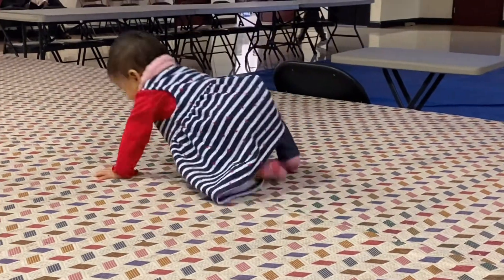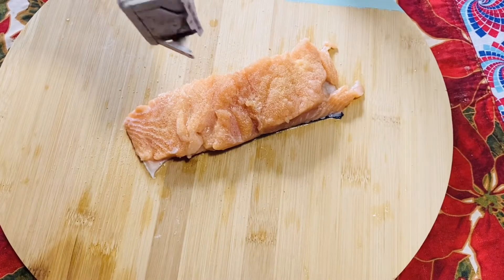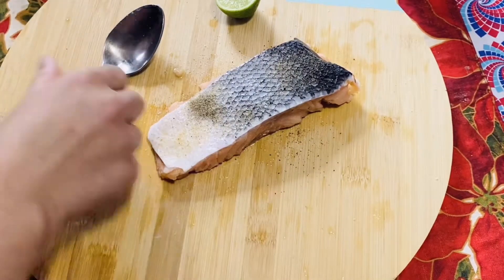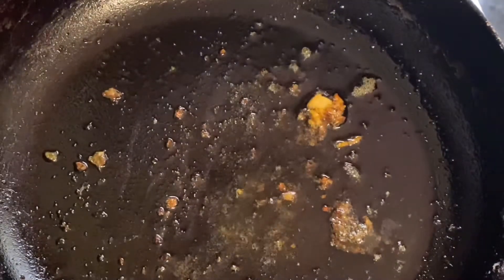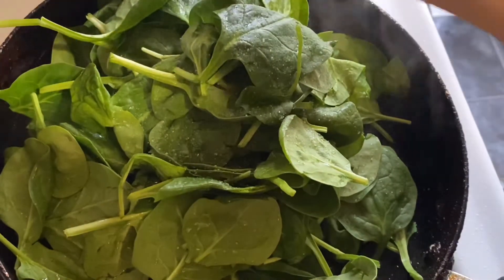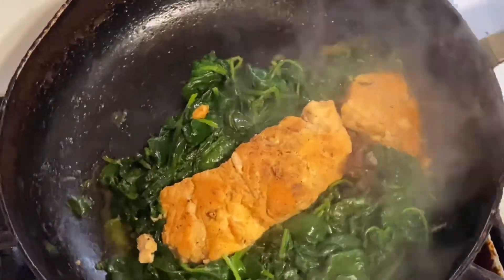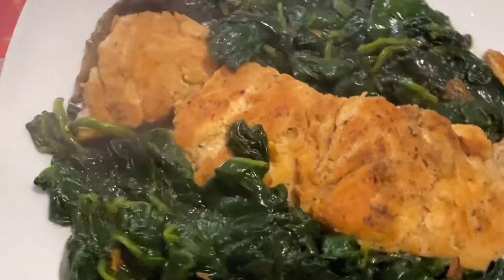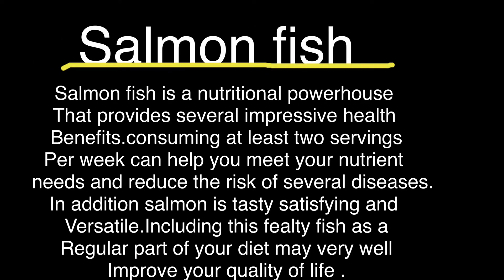Easy way to cook salmon fish || সালমন মাছ রান্না করা।খুব সহজে ।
Easy way to cook salmon fish || সালমন মাছ রান্না করা।খুব সহজে salmon fish cooking easy way#Bengali family fun USA #